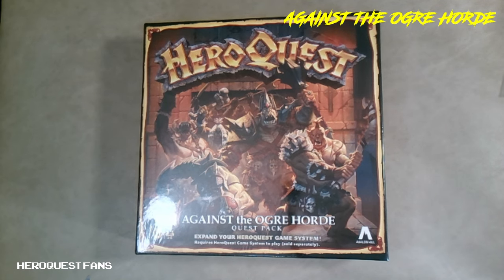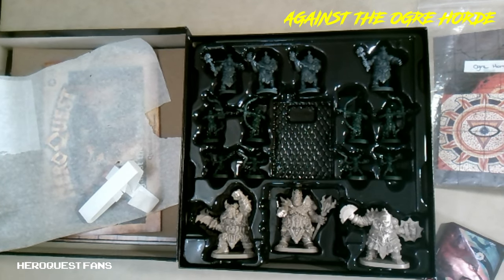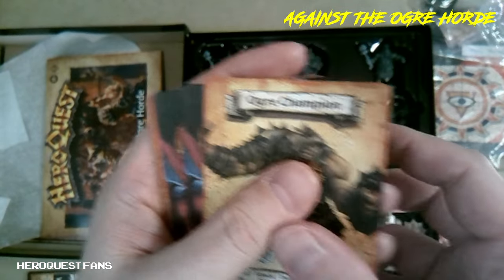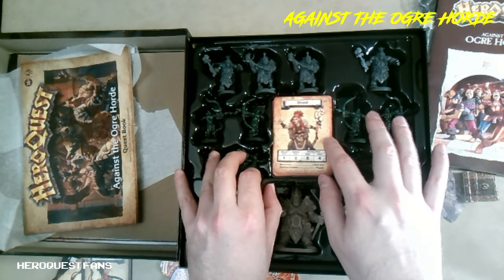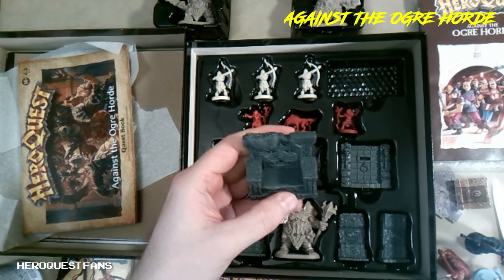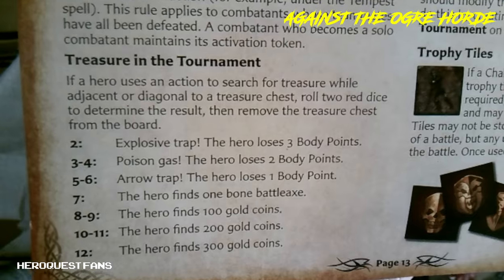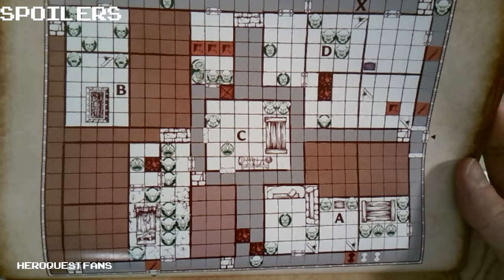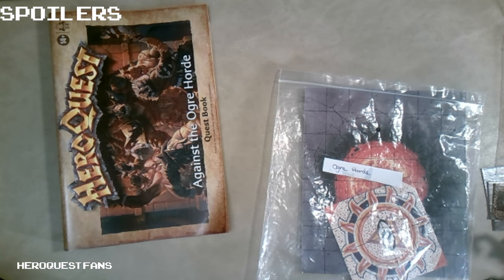Against the Ogre Horde: Unboxing (FULL SPOILERS, In-Depth)! 8D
Expansion box arrived tonight, Full unboxing, despite knowing 100% contents (thanks Acebauer!). As music stops & "SPOILER" text appears on screen, I'm showing ALL the Quest Book & I do mean ALL. 1st showing tiles, cards, miniatures, everything you've come to expect in an unboxing & lots of my editorial comments, as well as comparisons with Original 1990 ATOH + my past Proxy assets. Shout out to Karl Casey @WhiteBatAudio for the music! HeroQuestFans appreciates you all. Can't wait to see other unboxings & reviews, playthroughs, etc. Check us out most weekends Friday (2-4pm) & Saturday (7-9pm) Central for live, interactive gameplay of HeroQuest! Also check out: @therantcastpodcast ! Don't forget to check out @Sirdeathvids since one channel can't hoard all the Hero Quest fun!

00:00:00 ATOH Unboxing! (non-spoiler)
00:03:10 Tiles!
00:14:53 Cards!
00:46:33 Miniatures!
01:06:18 Booklet!
01:25:47 SPOILERS! (quest book)